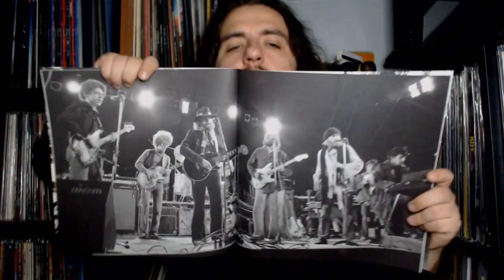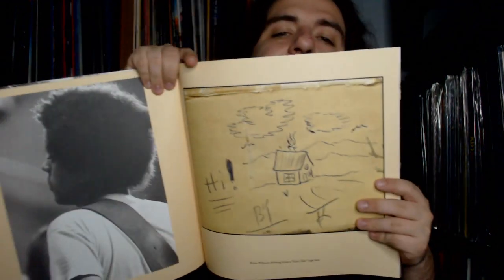Unboxing The Beach Boys - Sail on Sailor 1972 5LP+7" Vinyl Box Set (Sunboxing #37) | Vinyl Community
On this 37th episode of the Sunboxing series, I will be unboxing The Beach Boys - Sail on Sailor 1972 5LP+7" Vinyl Box Set.

Merchandise is available!
Mugs, Buttons, Tote Bags and (for a limited time) Face Masks

Equipment:
U-Turn Audio Orbit Plus Turntable (Black with Ortofon OM5E Cartridge)
U-Turn Audio Pluto Phono Preamp
Edifier R1280T Powered Bookshelf Speakers

Accessories:
MoFi Inner Sleeves
MoFi Outer Sleeves
Vinyl Styl Carbon Fiber Record Brush
7" Vinyl Adapter
Onzow Zerodust Stylus Cleaner

Selection of Recommended Albums:
KISS - Alive!
Pink Floyd - The Piper at the Gates of Dawn
King Crimson - In The Court of the Crimson King
The Beatles - Sgt. Pepper [2017 Remix]
Rush - 2112